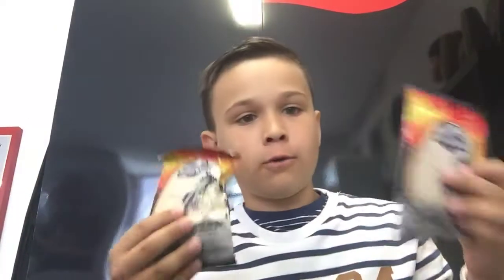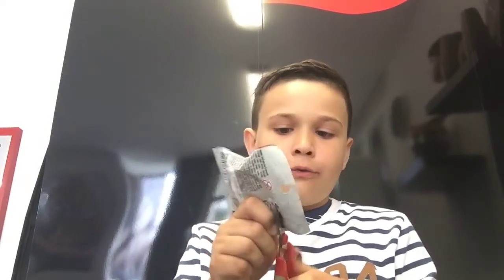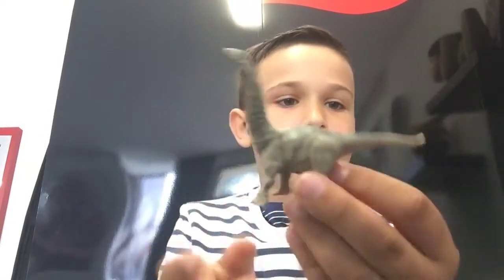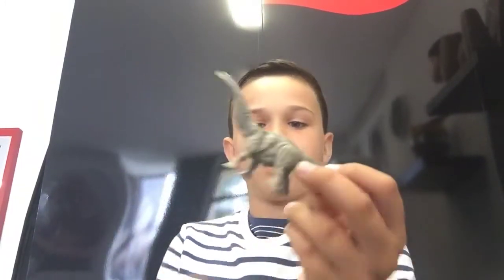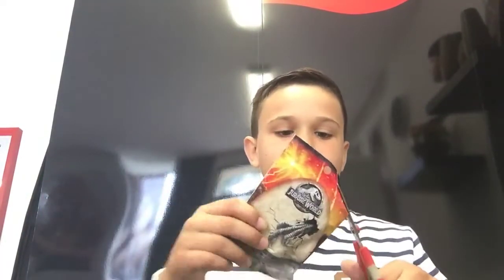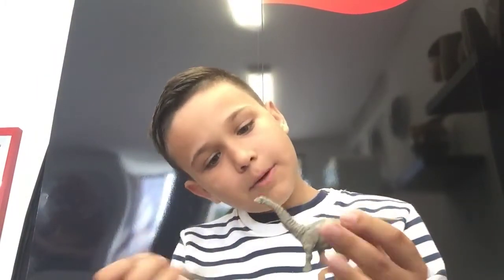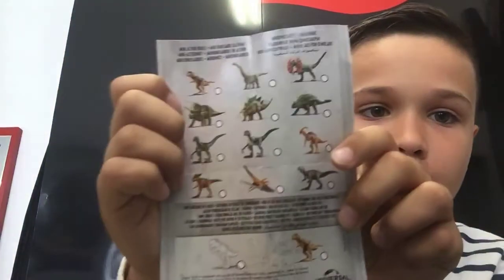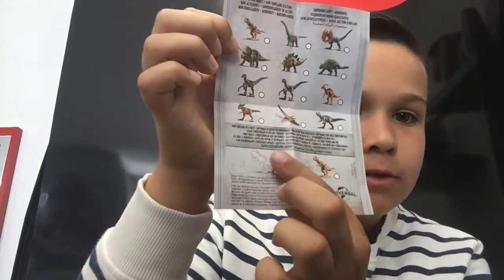Jurrassic world fallen kingdom blind bags unboxing